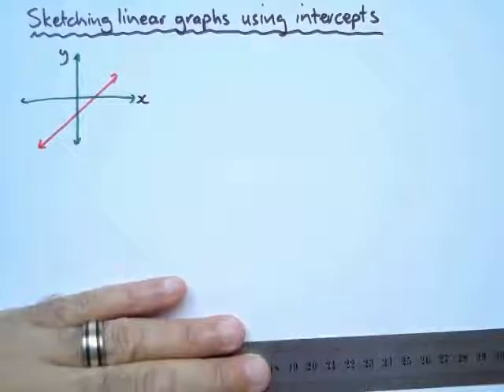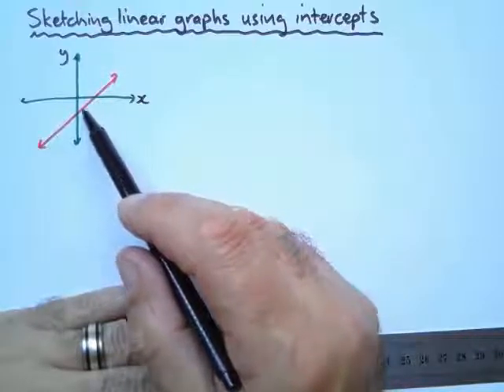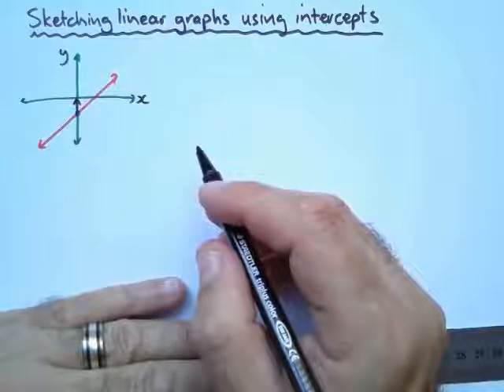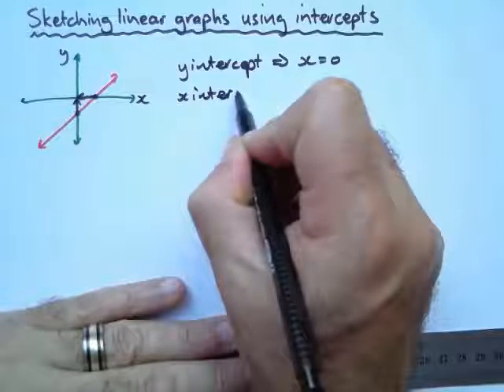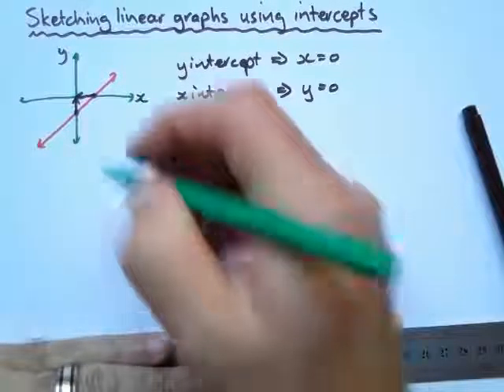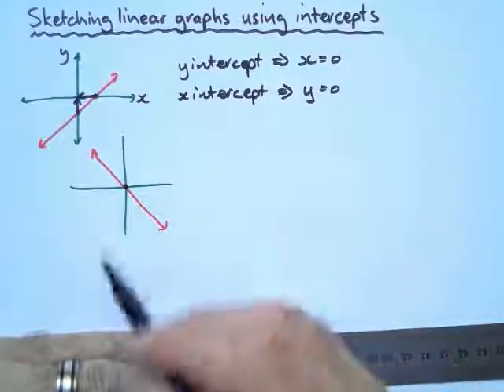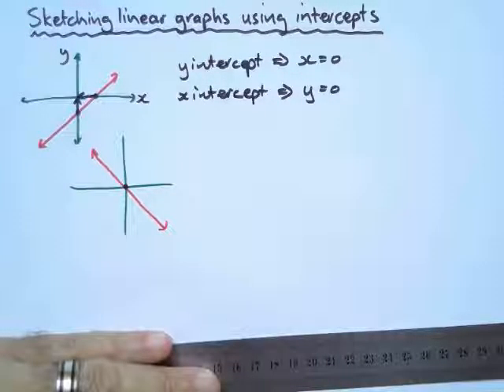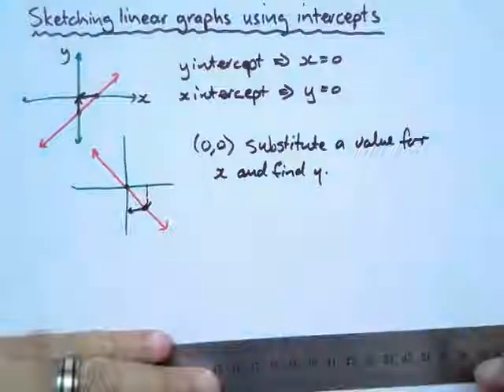11B:1E:a:Notes:Sketching linear graphs using intercepts